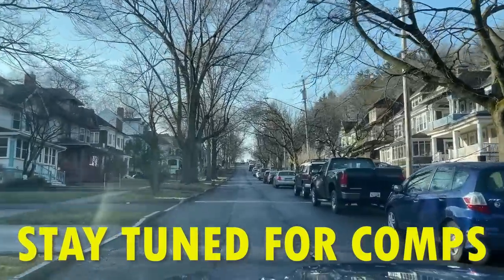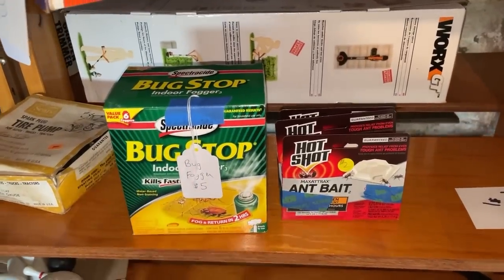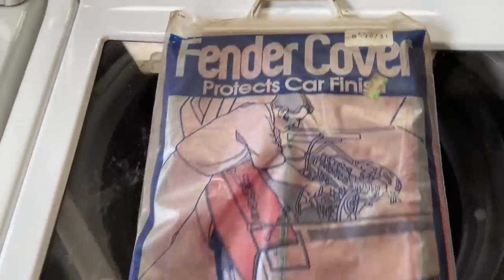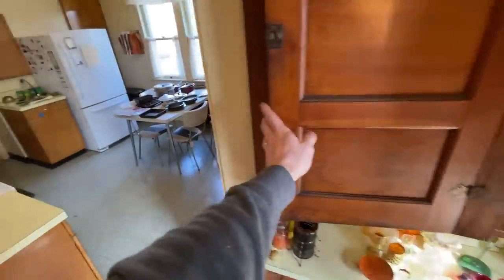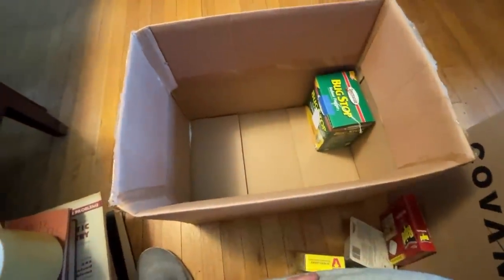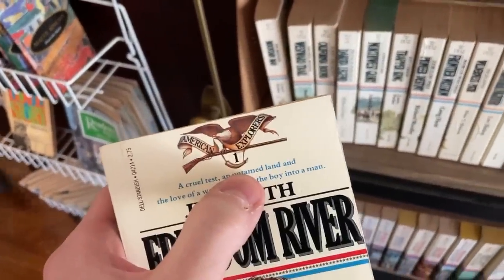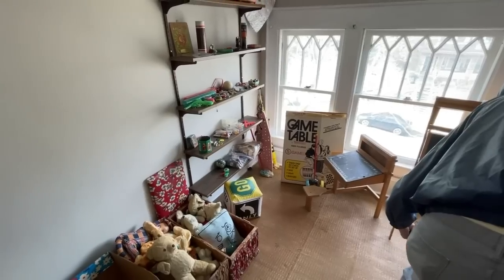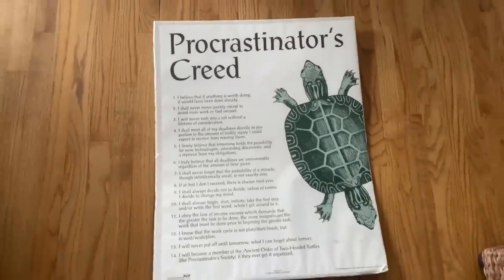ESTATE SALE LINE BRINGS BIG MONEY FINDS!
Estate sale treasures revealed from this old green house! See how ONE FIND PAID FOR EVERYTHING I found that overflowed multiple giant boxes.

GET $10 credit by joining WhatNot with this link and follow me there for my comic auctions (user name: primetimetreasure) If you sign up and use the credit, I get $10 credit too.

Next WhatNot Comic Auction! ALL X-MEN ALL NIGHT (7/9 at 6pm)!

BOXES:

15x12x4 (25 pack)

DENTAL KIT:

6-Piece Kit with Scalpels for picking/cleaning

POLYMAILERS:
100 Metronic 24x24 Poly Mailers

100 iMBAPrice 10x13 Poly Mailers

POSTER TUBES:
2x24 Tubes

2x36 Tubes

PRINTER LABELS:

500 Thermal Labels (4x6)

TAPE (INVISIBLE)

TAPE (PACKING)

Sure-Max 3" Tape

 ULINE H-150
2 Inch Tape Gun with 2 Tape Rolls